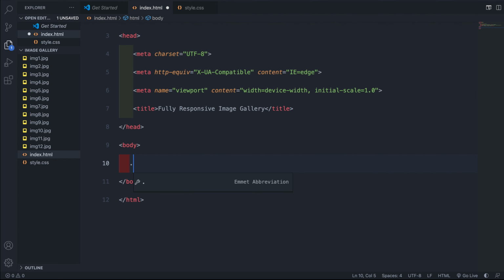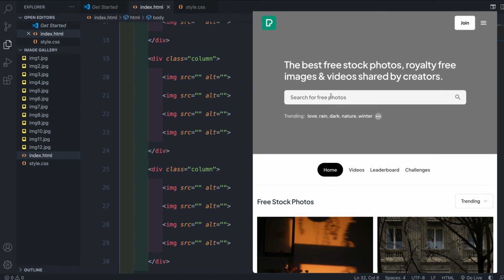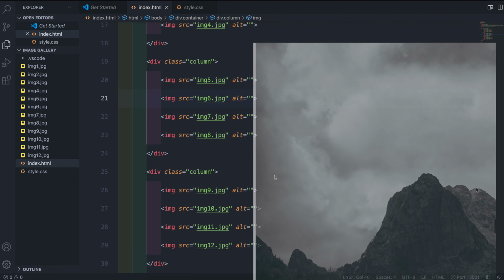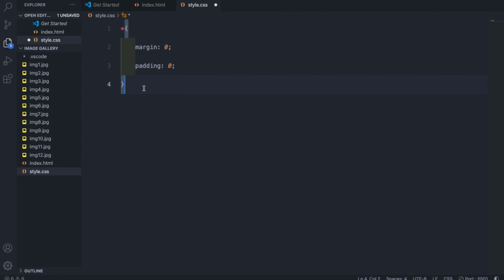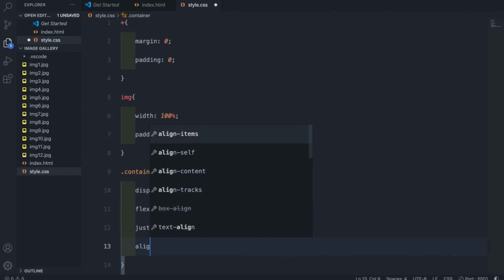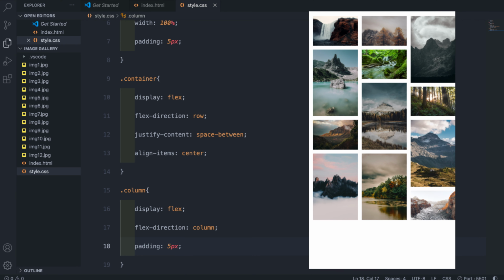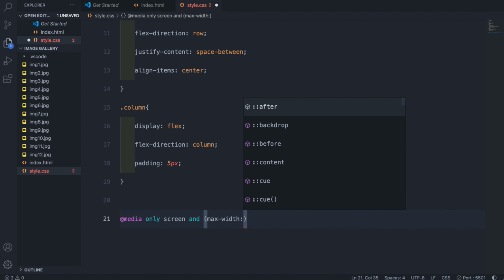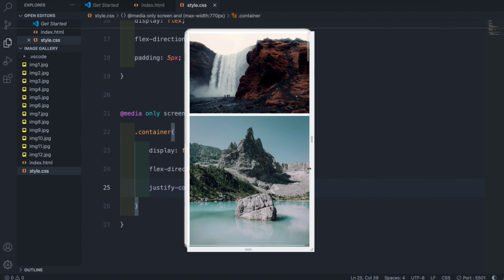How To Create A Fully Responsive Image Gallery | HTML & CSS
In this video I am going to be showing you how to Create a fully responsive image gallery using only HTML & CSS